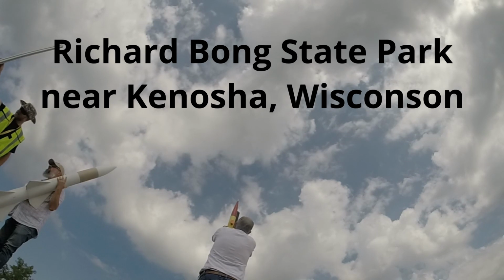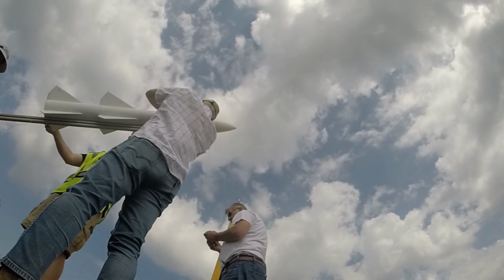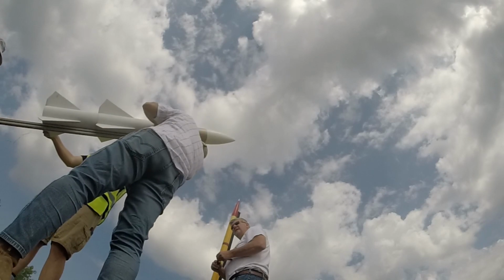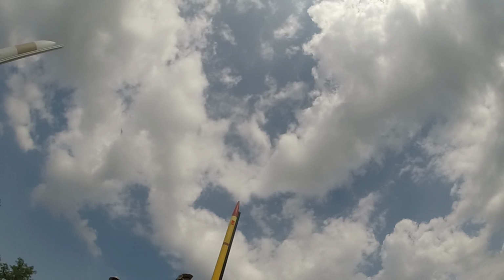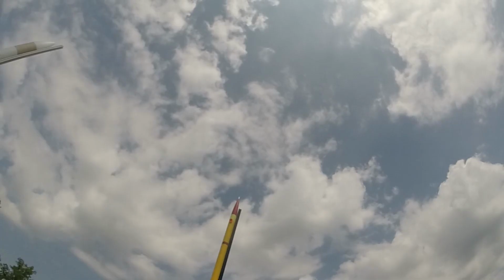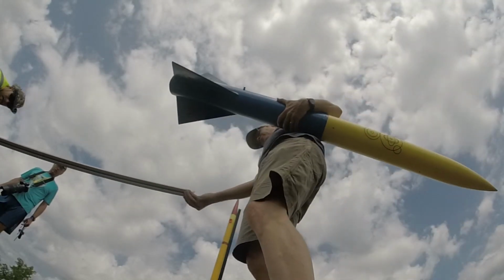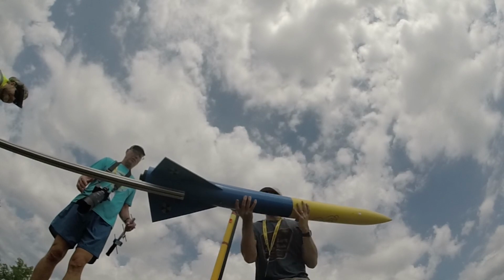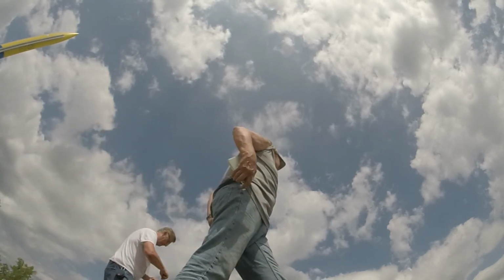230707 LDRS 41 Wisconsin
Launched my high powered rocket at LDRS 41 (Large Dangerous Rocket Ships) yearly event, this time held at Richard Bong Reservation Park, Wisconsin. Rocket went over 7000 feet high and landed about 1.5 miles from the launch site.